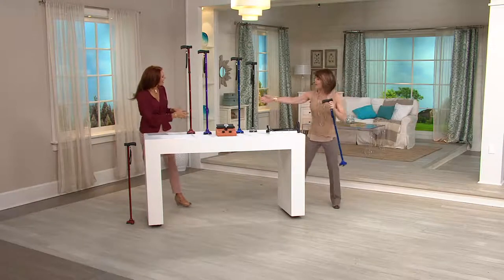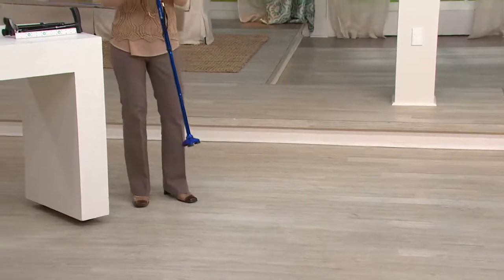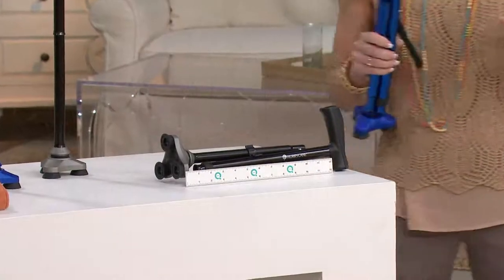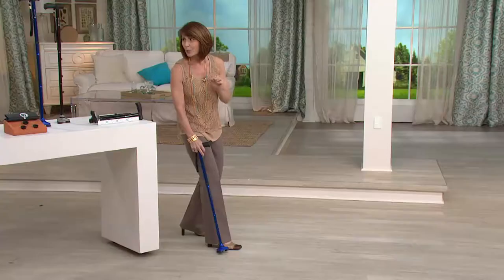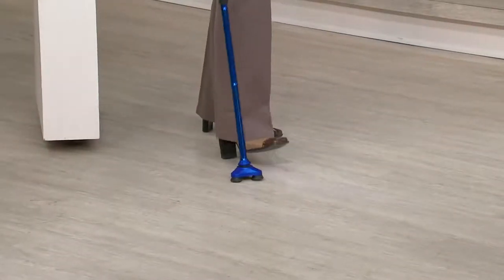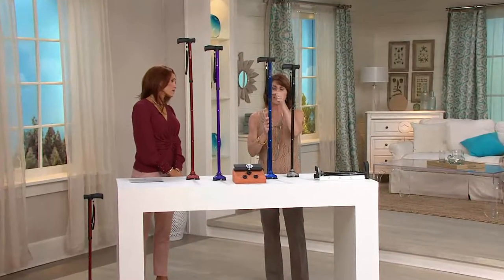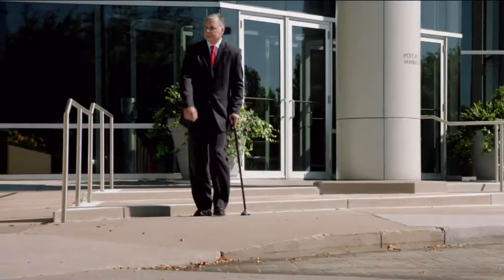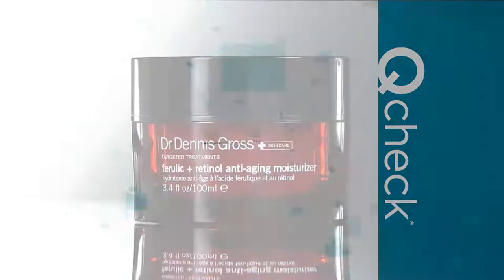HurryCane Freedom Edition Walking Cane with Extra Feet and Carry Bag with Albany Irvin